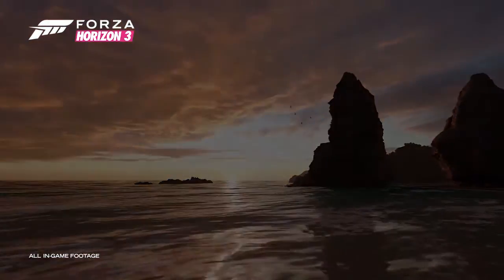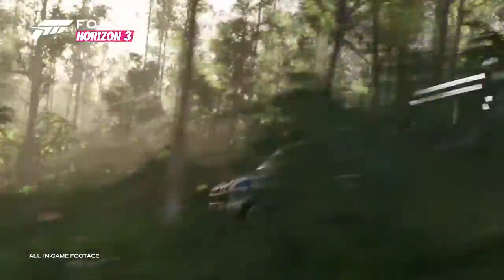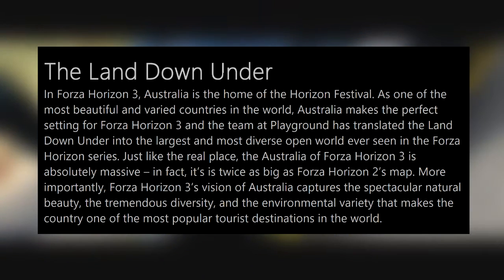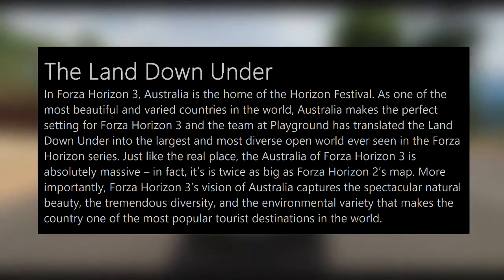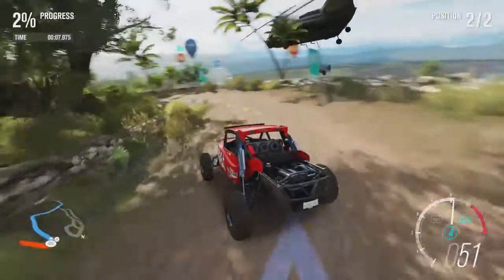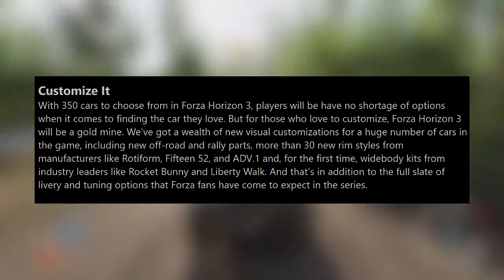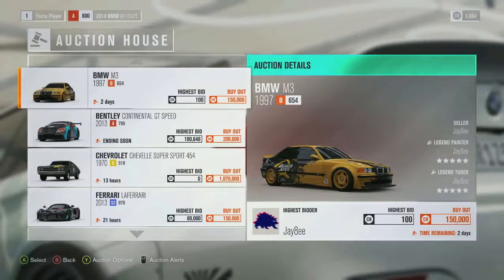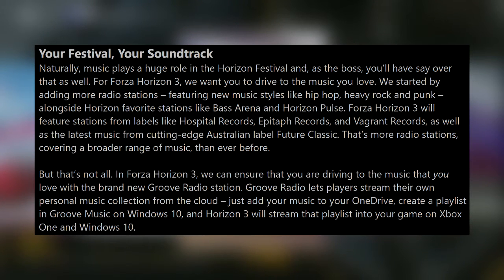Forza Horizon 3: E3 2016 NEWS! AUSTRALIA, AUCTION HOUSE, COOP PLAY!!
Some news from E3 for Forza Horizon 3 and my thoughts!

Forza Horizon 3 will come to Xbox One and Windows 10 on September 27th